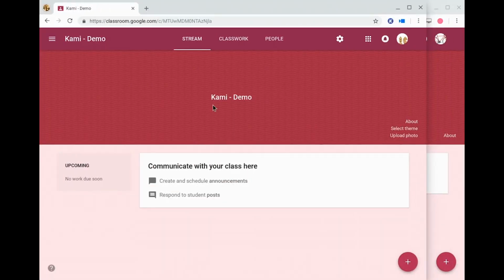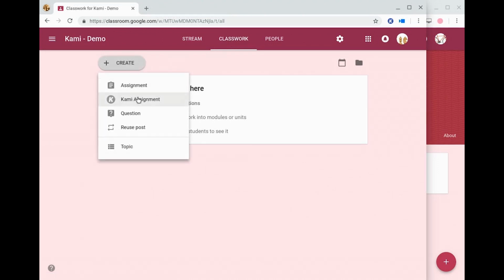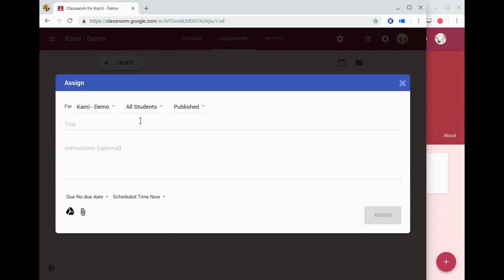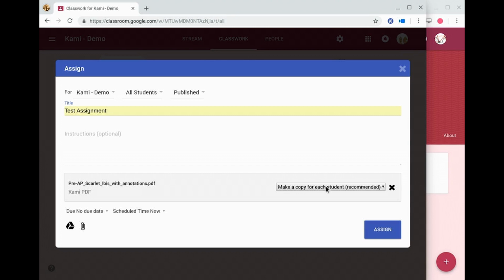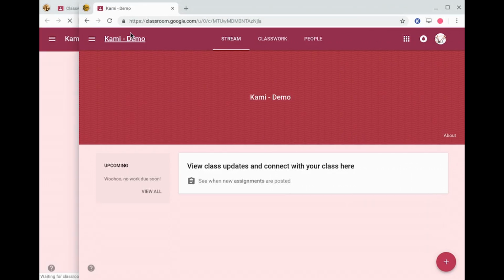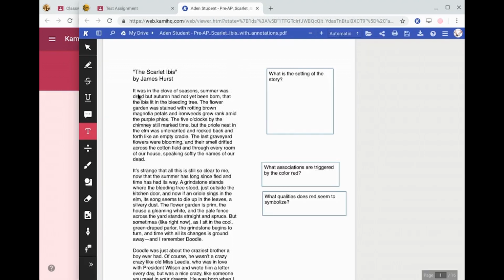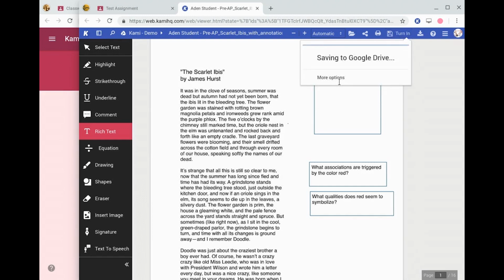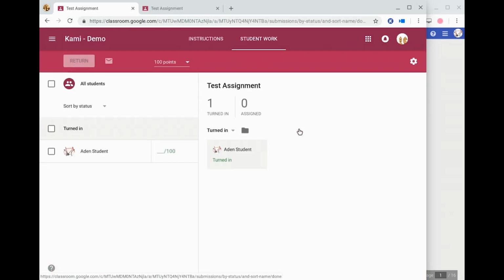Kami's Google Classroom Integration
Do you have other clever ways to use Kami? Share in the comments below.

Available on G Suite Apps Marketplace
Works with Google Drive